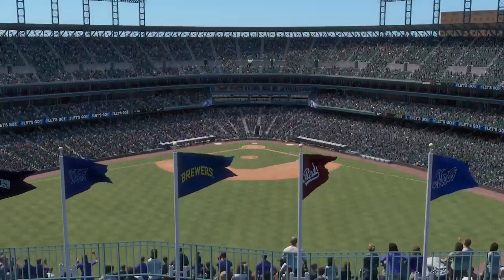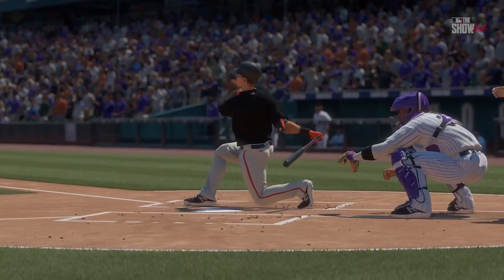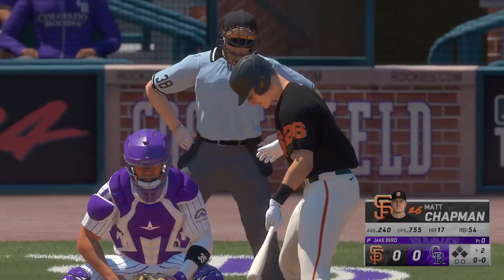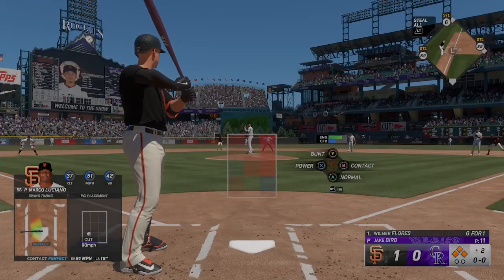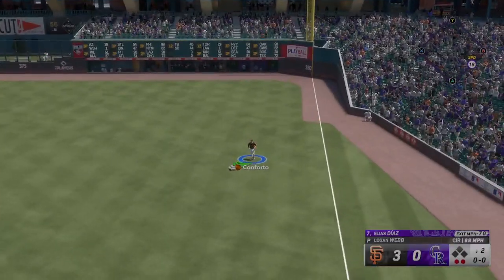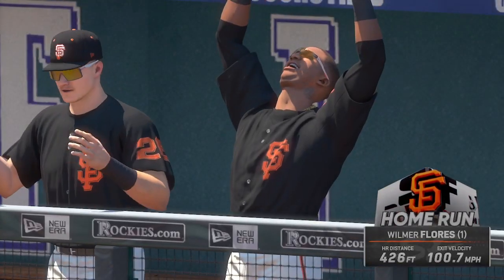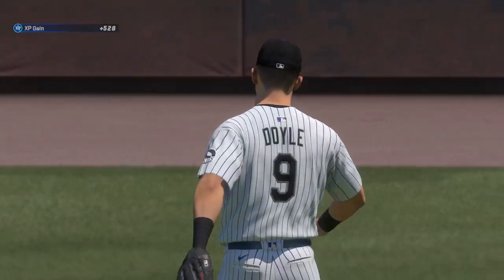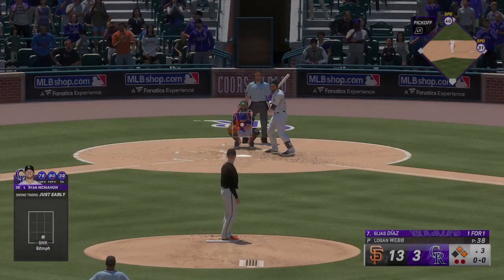San Francisco Giants vs Colorado Rockies (MLB 24) | Match day | MLB The Show 24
MLB The Show 24 Gameplay today prediction